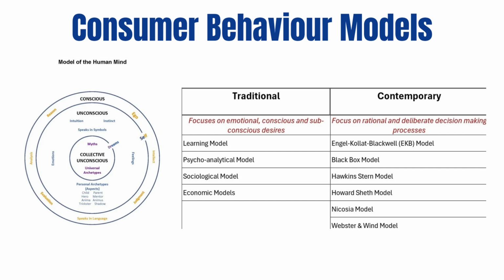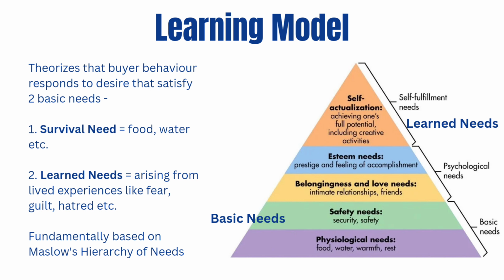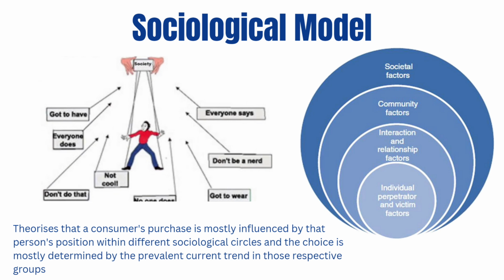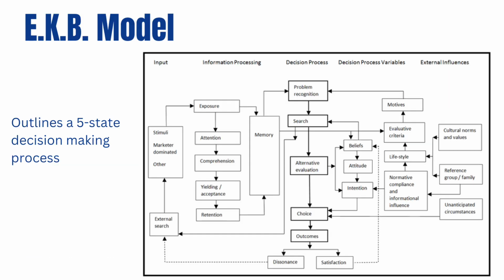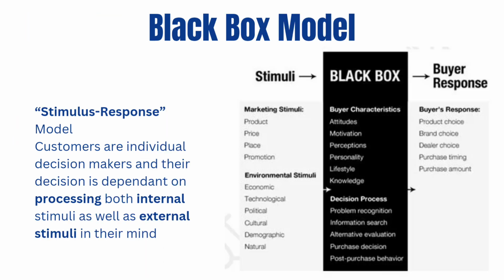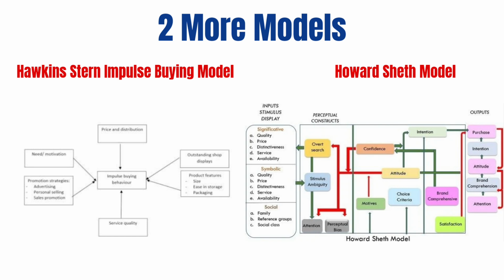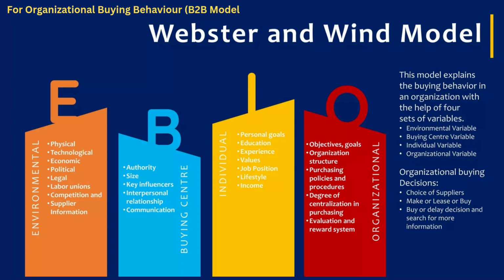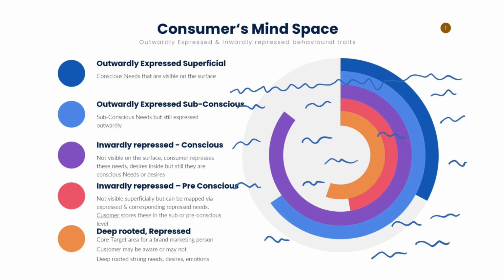Marketing 1-O-1: Chapter 2 = Consumer Need State through consumer buying behaviour understanding